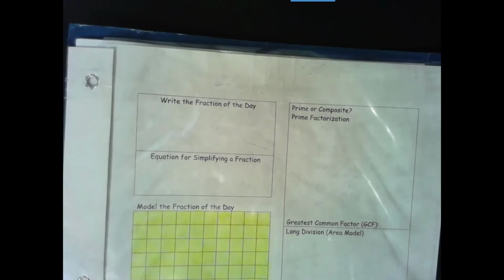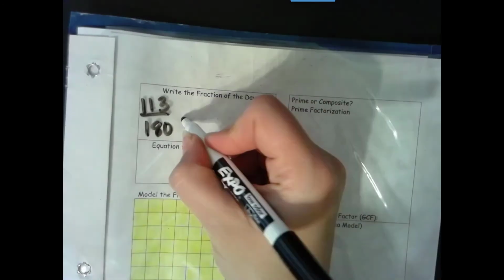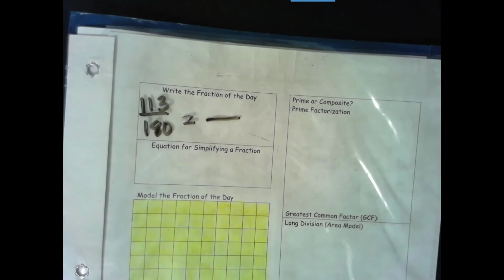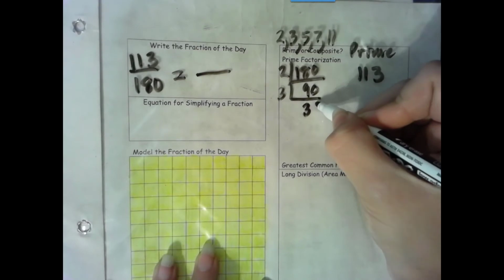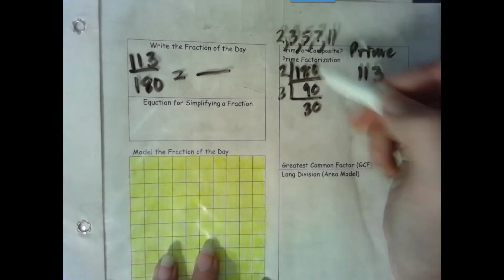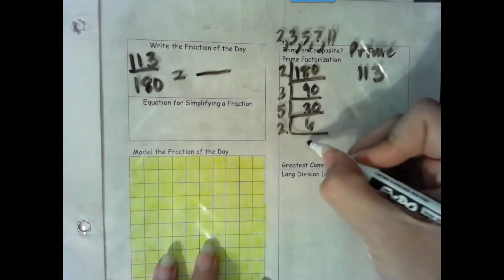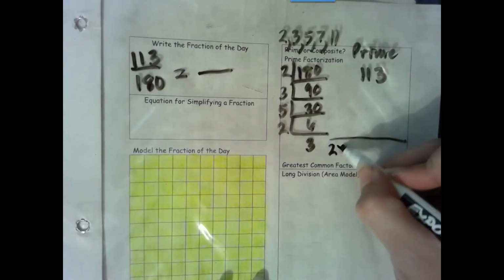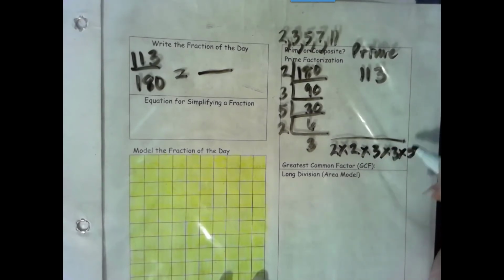Daily Fraction 5th Grade Day 113